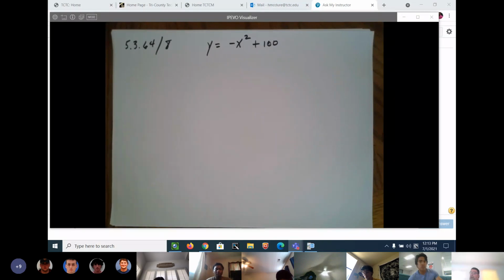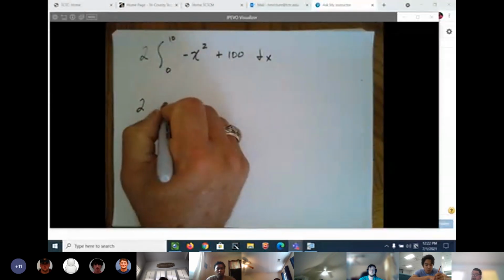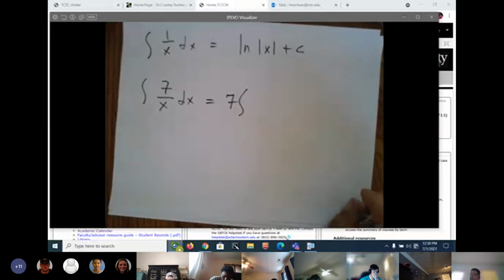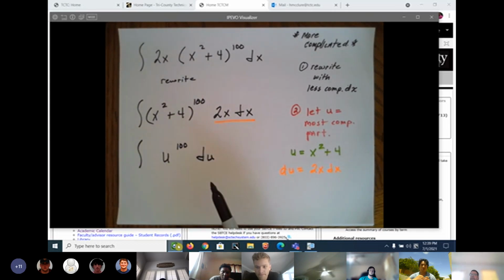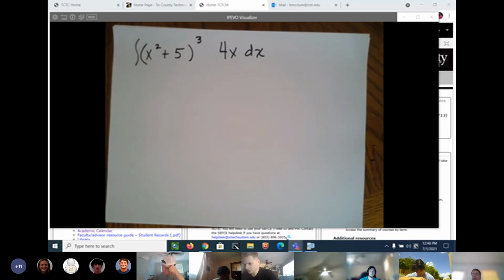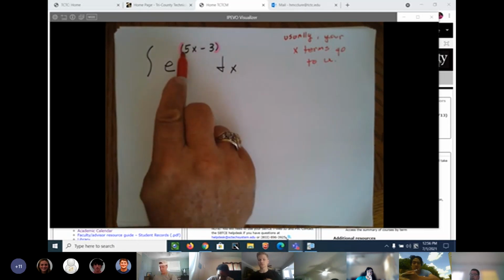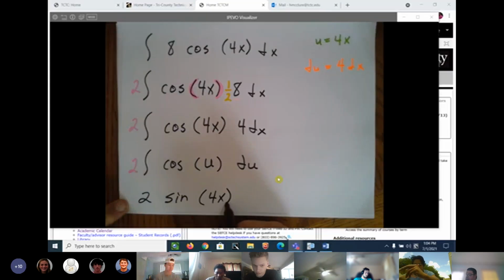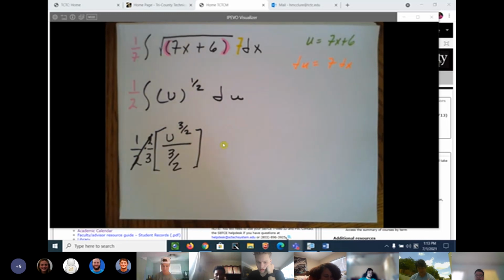MAT 140 001 Symmetry and Substitution 7 1 21